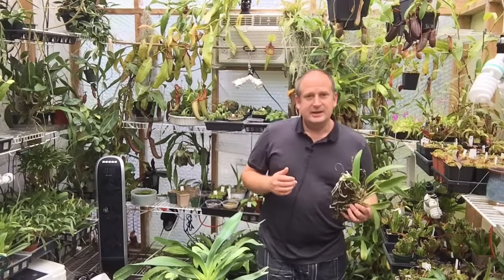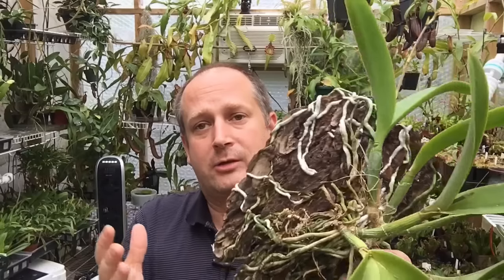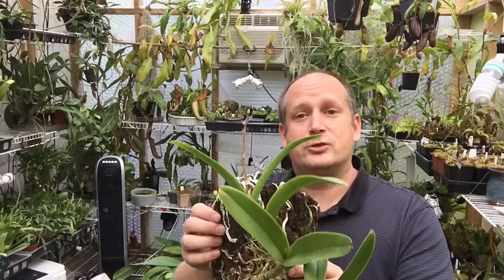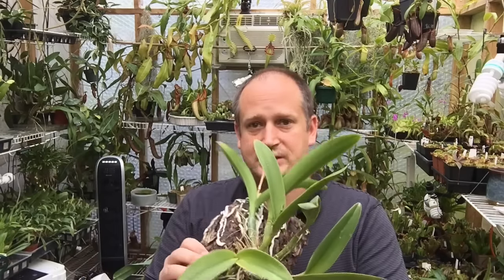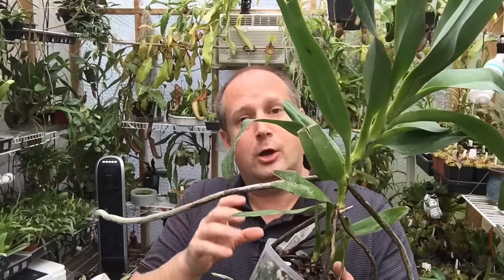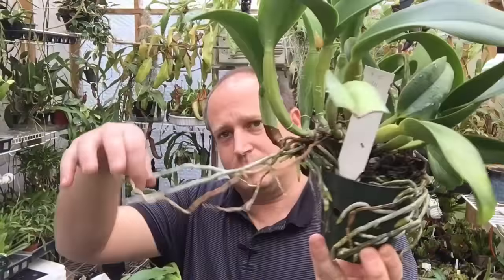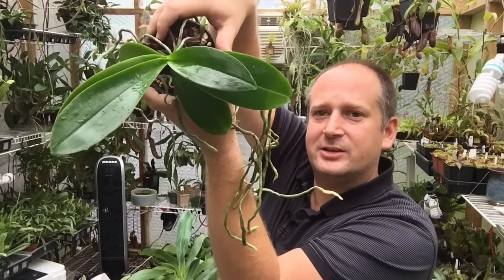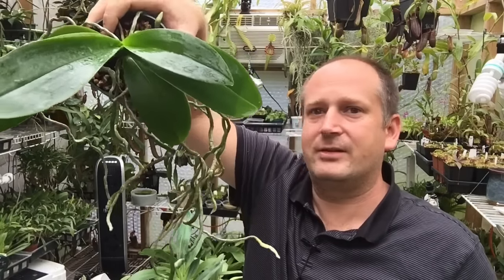ORCHID ROOT CARE: WHAT TO DO WITH THOSE ORCHID AERIAL ROOTS